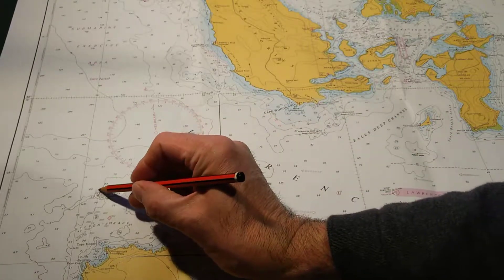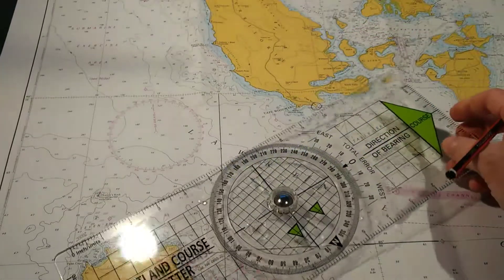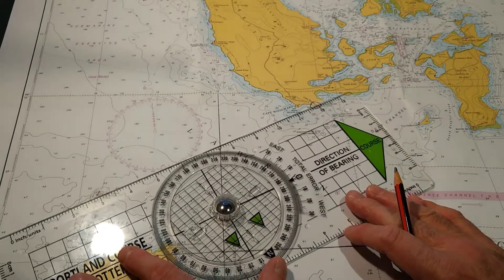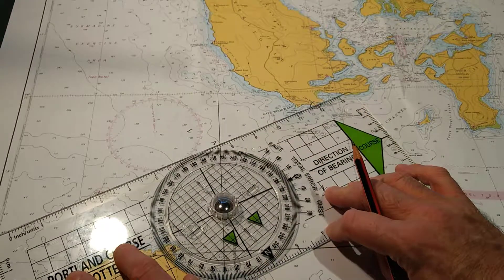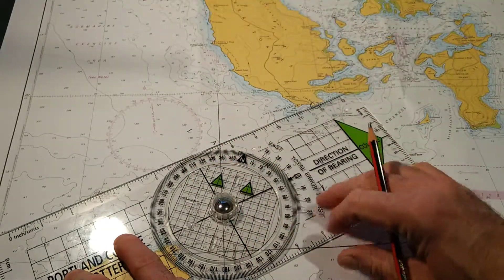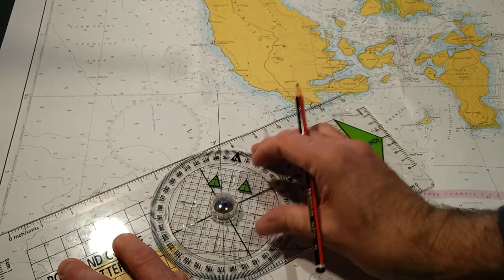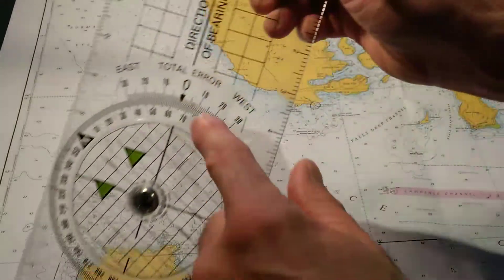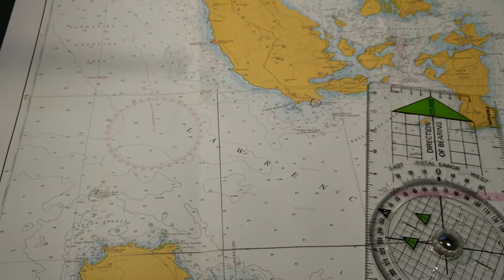Measure a bearing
Using a plotter to measure the bearing from one point to another.